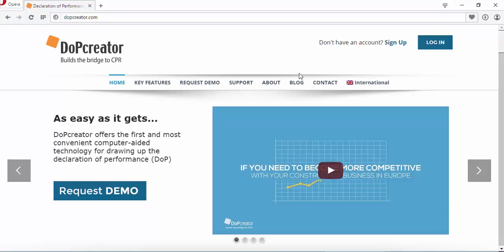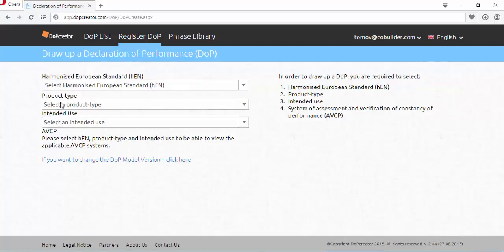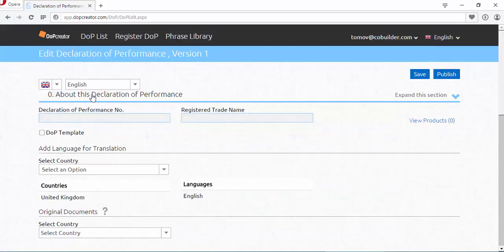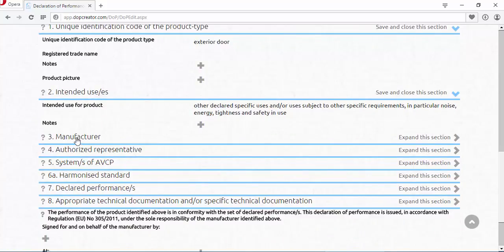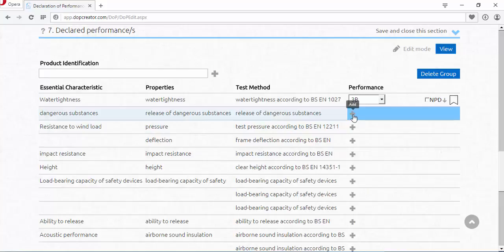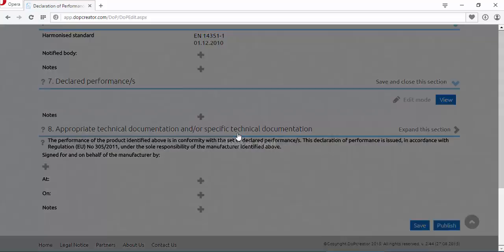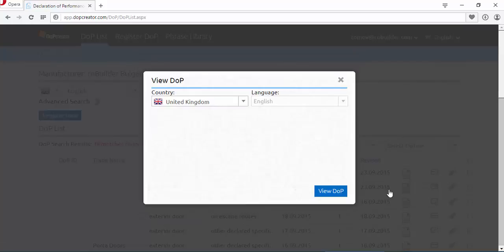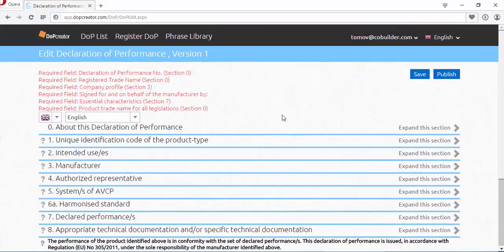DoPcreator - hvordan lage ytelseserklæringer i systemet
DoPcreator er et brukervennlig verktøy for utarbeidelse av ytelseserklæring i henhold til CPR (Construction Products Regulation).
Du sikrer utarbeidelse av ytelseserklæringer i henhold til krav og testmetoder fastsatt i harmoniserte tekniske spesifikasjoner.
Automatisk oversettelse til flere språk med korrekt terminologi.
Det er enkelt å revidere ytelseserklæringer ved endringer i lovgivningen eller standarder.